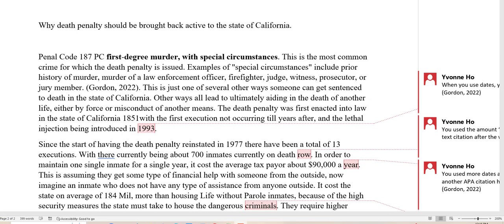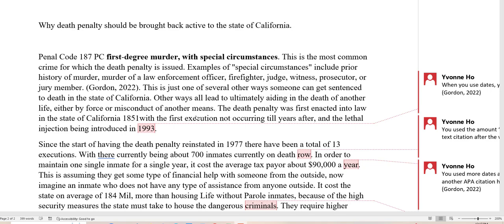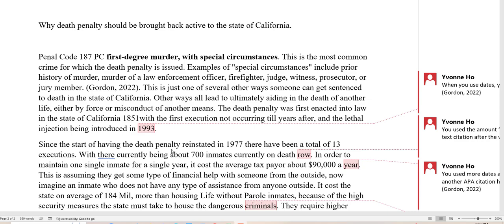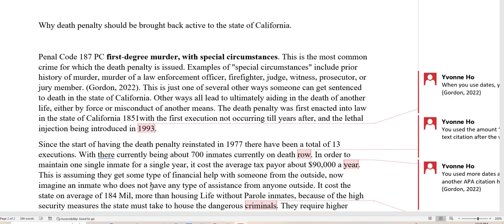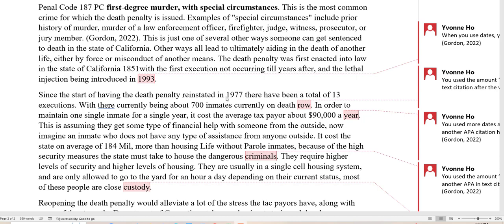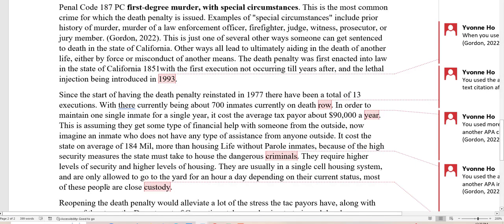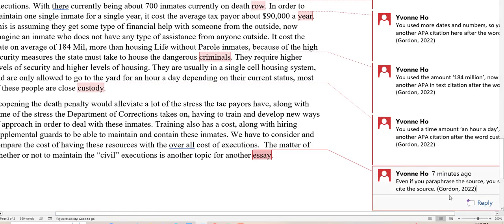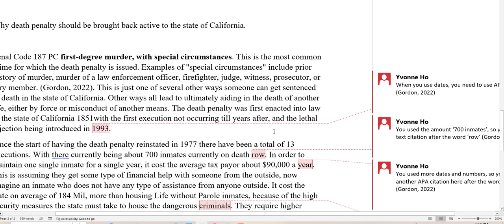Use of APA and Numerical Data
In this 5 minute video, I grade a student paper on APA errors.